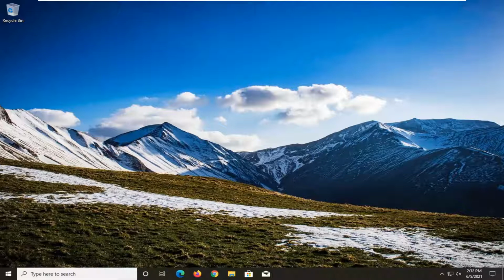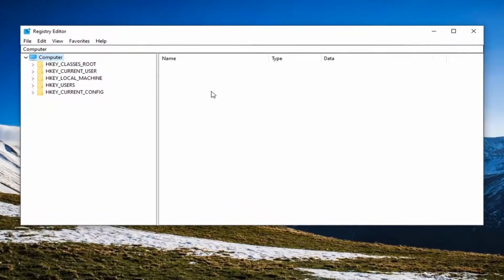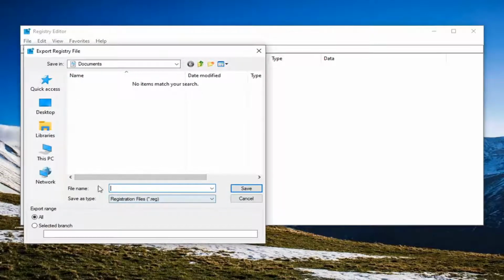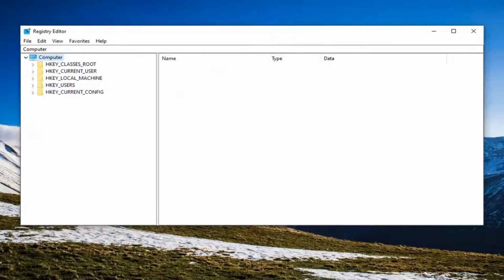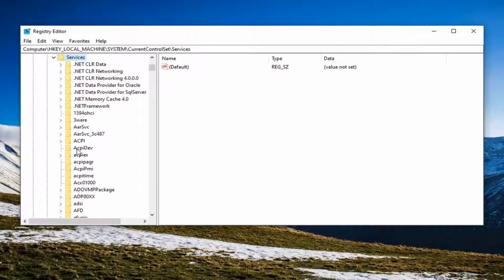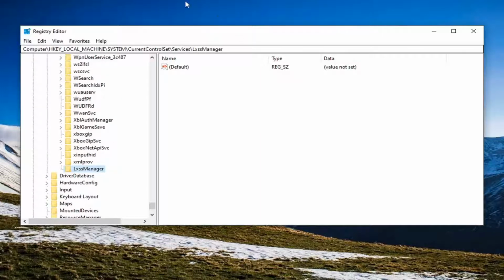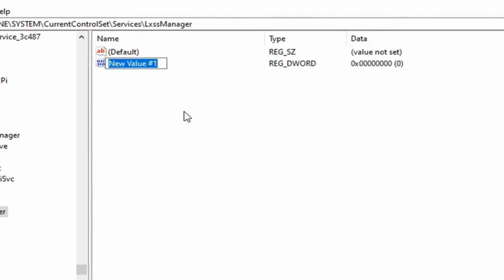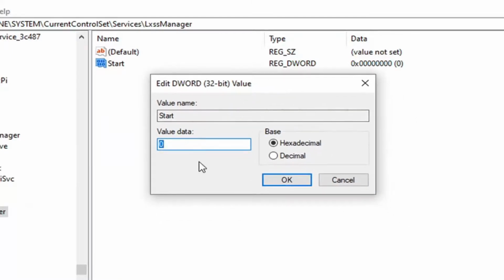How to Fix Wslregisterdistribution Failed With Error 0x8007019e in Windows 10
Commands Used:
sc query LxssManager
sc stop LxssManager
sc start LxssManager
sc config LxssManager start=auto

You may encounter the WSLRegisterDistribution Failed error due to the disabled subsystem for the Linux. Moreover, a corrupt installation of the Linux distro application may also cause the error.

WSL or Windows Subsystem for Linux for Windows 10 is an excellent tool for the developers. But sometimes on the command line’s startup, it throws an error code 0x8007019e or 0x8000000d. While the error seems like it is having a problem with the installation of WSL, but it could be a false positive. Some users had WSL installed but still faced the problem. The error code reads:

Installing, this may take a few minutes…
WslRegisterDistribution failed with error: 0x8007019e/0x8000000d
Error: 0x8007019e/0x8000000d The parameter is incorrect.
Press any key to continue.